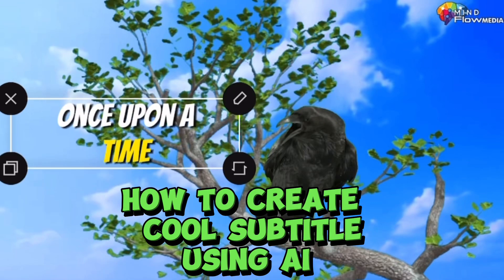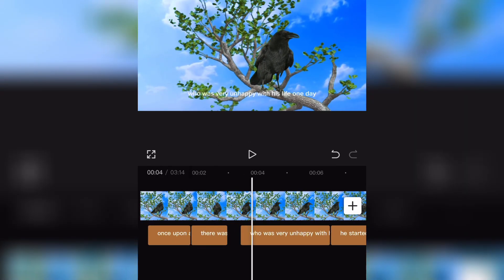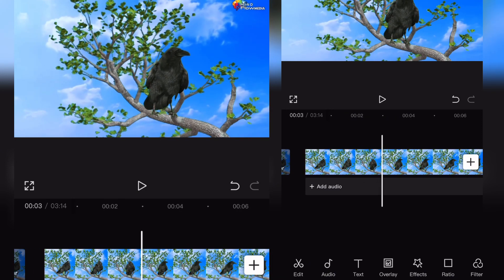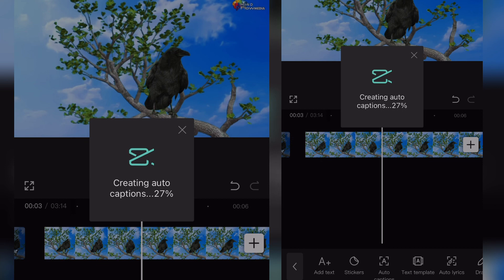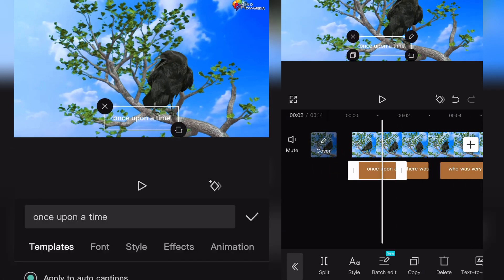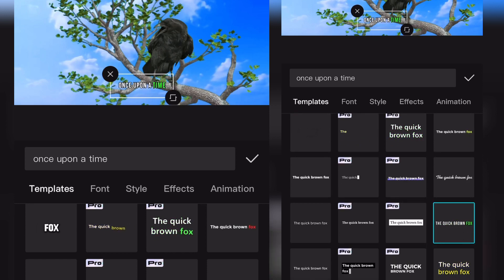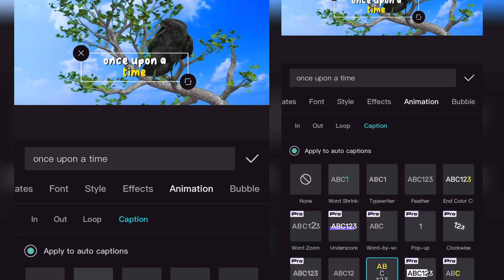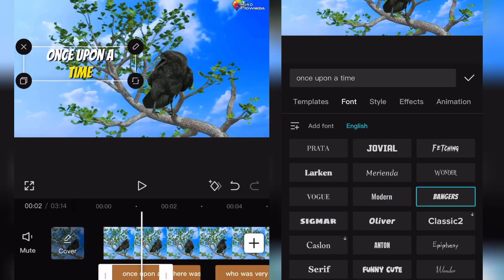Easy Guide: Create Cool Video Subtitles with AI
Learn the secrets to crafting amazing video subtitles using AI technology. Make your videos more engaging and accessible with our step-by-step tutorial!